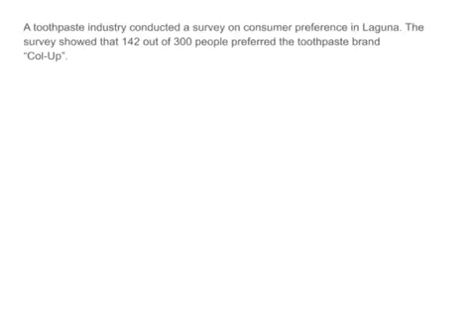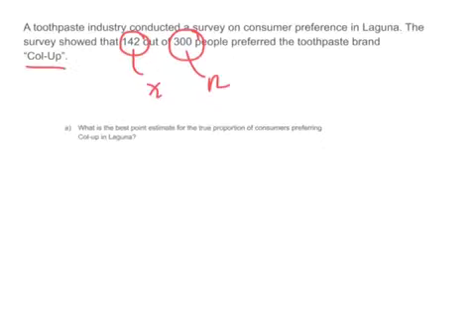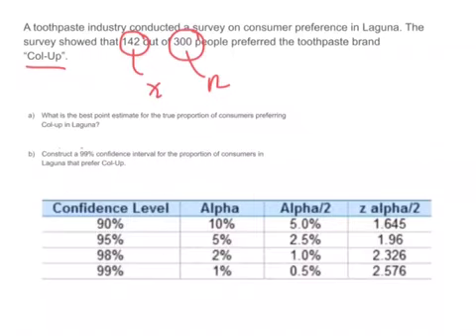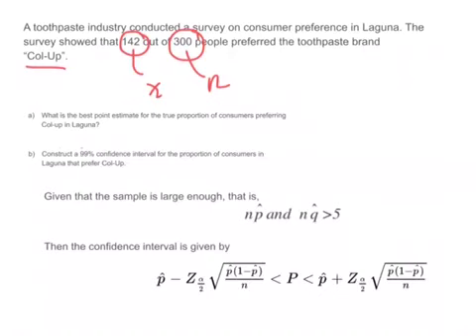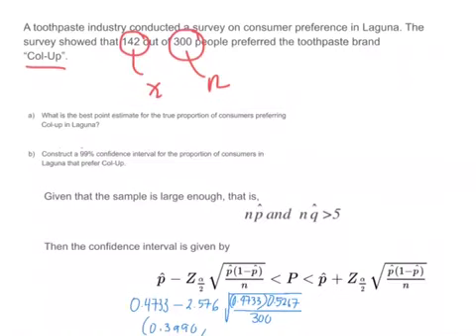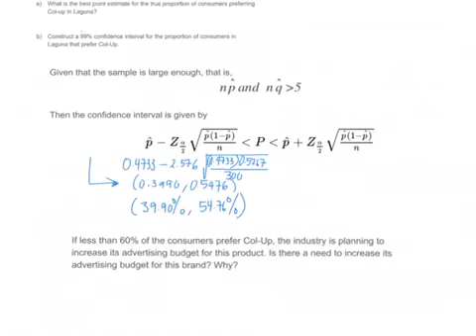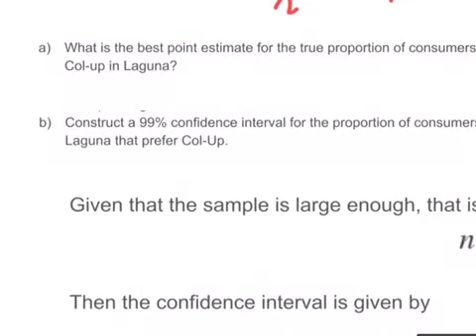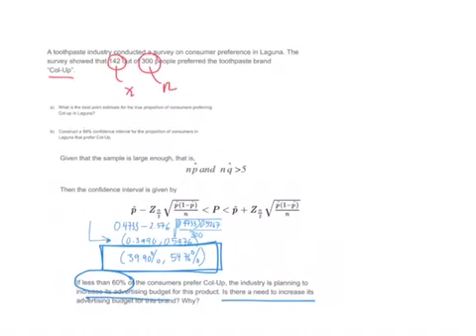Example- Estimation and Confidence Interval for One Population Proportion